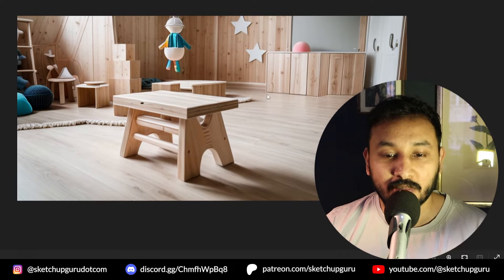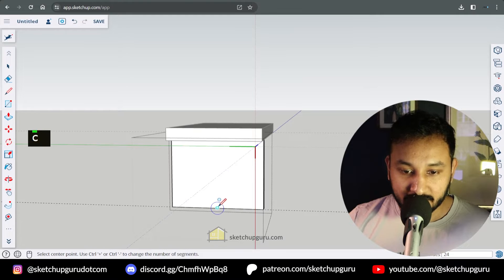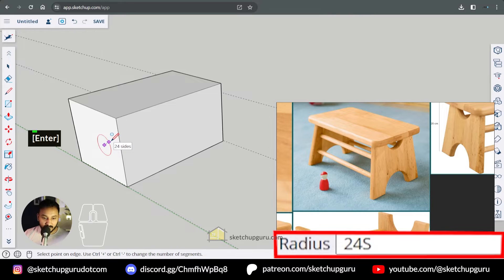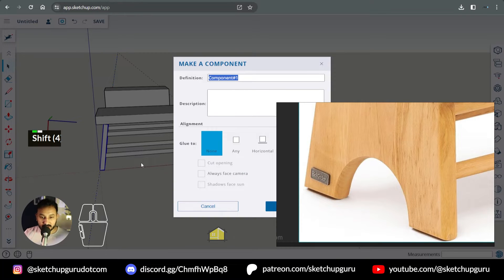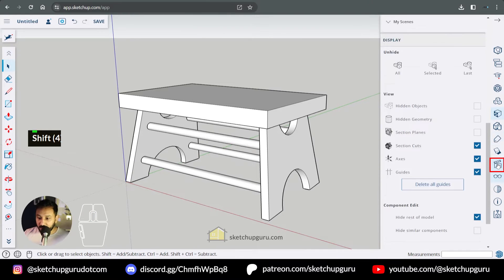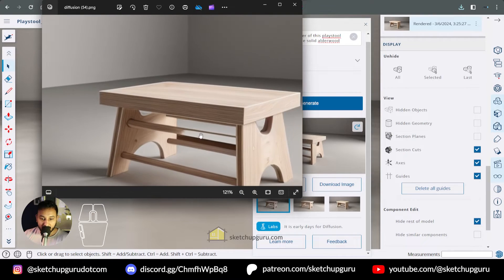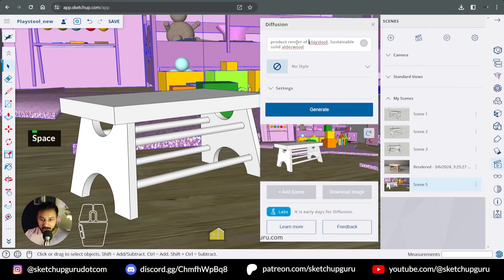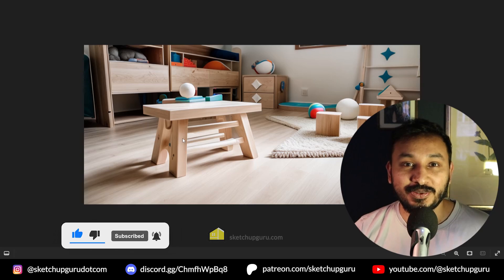How to Visualize Furniture Products in SketchUp for Web with AI - Playstool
Learn how to create a stylish playstool in SketchUp for Web with this step-by-step tutorial! From selecting your product to creating the top, legs, and support, follow along as we guide you through each stage. Discover handy tips like flipping legs and reducing profile edges for a polished finish.

Plus, we'll explore SketchUp diffusion and utilize 3D Warehouse for additional resources. Whether you're a beginner or seasoned designer, this tutorial has something for everyone. Don't miss out – watch now and elevate your SketchUp skills!

TIMELINE
0:00 - Introduction
0:08 - Select product
0:34 - Sketchup for web
0:44 - Create new file
0:51 - Create Placeholder
1:21 - Create Playstool top
1:36 - Create Playstool leg
3:40 - Flipping leg
3:55 - Create Leg support
7:55 - Delete all guides
8:03 - Create scenes
8:20 - Reduce Profile Edge
8:35 - Save the file
8:42 - Sketchup Diffusion
9:04 - Prompt - 1
10:22 - 3D Warehouse - Kids room
11:42 - Prompt - 2
13:10 - Conclusion